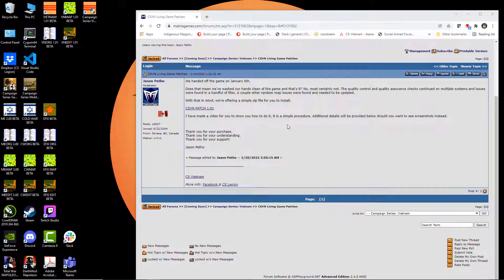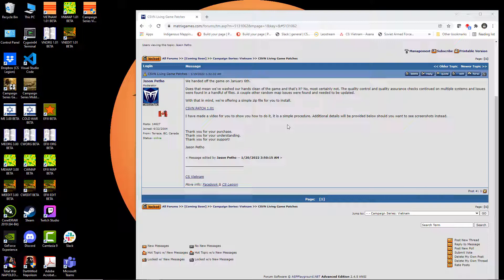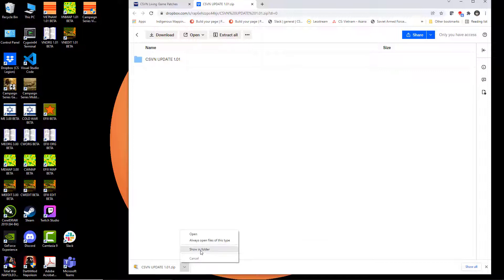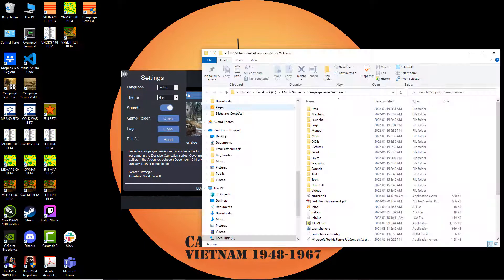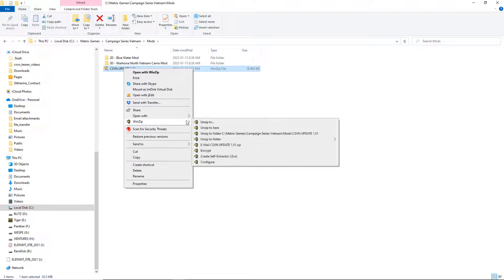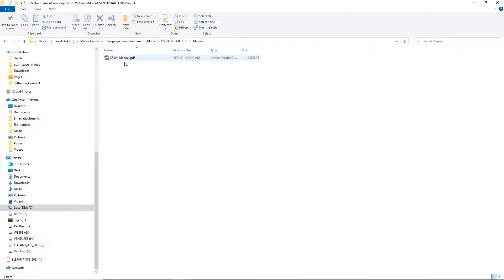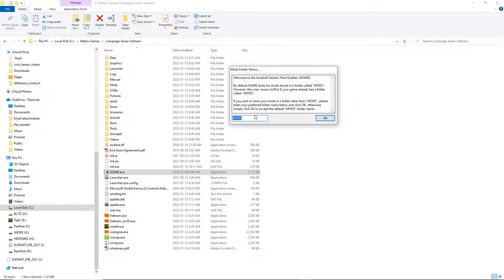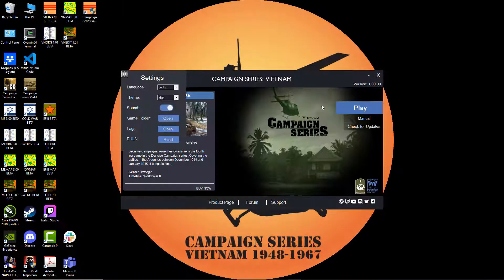Campaign Series Vietnam - Mod Enabler for Patch 1.01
This is a short how to video that shows you the steps to use Campaign Series Vietnam - Mod Enabler for installing the Patch 1.01.